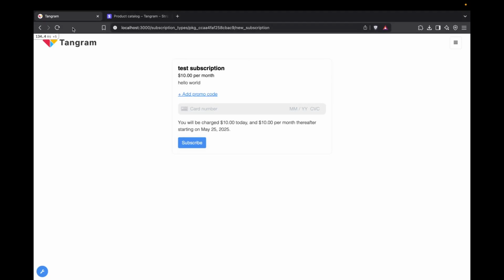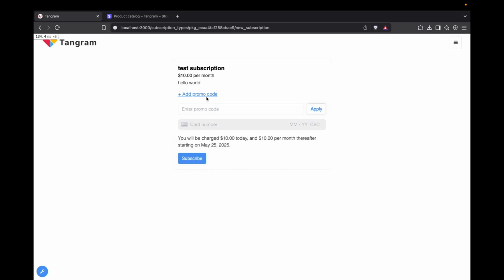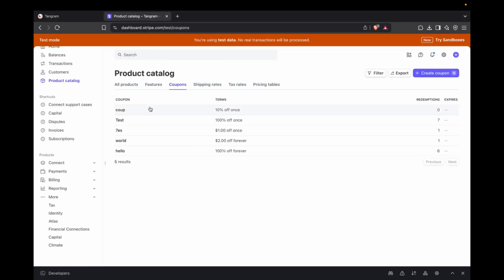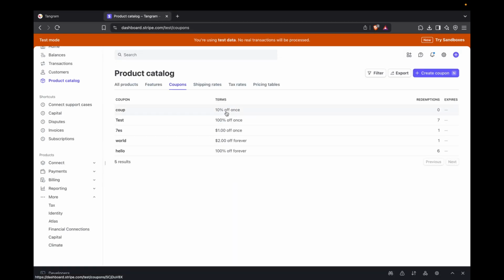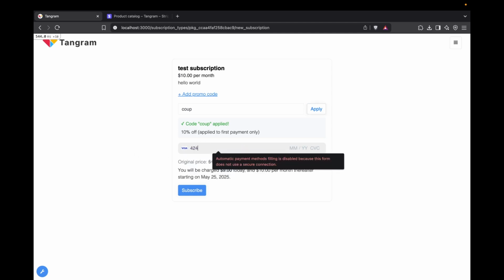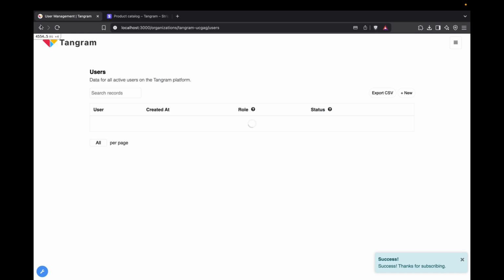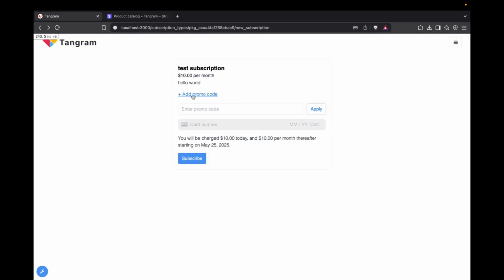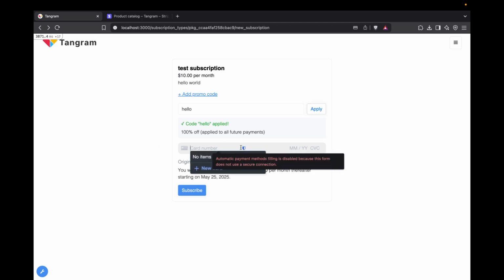How to use Promos on Subscriptions in Tangram